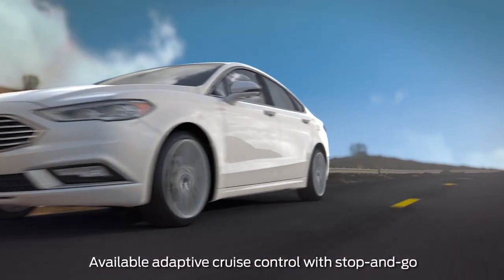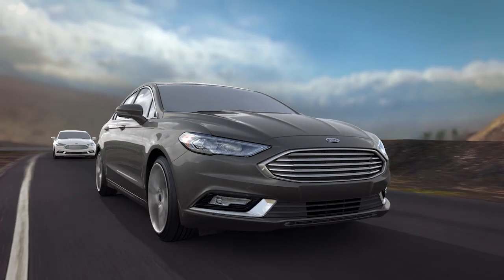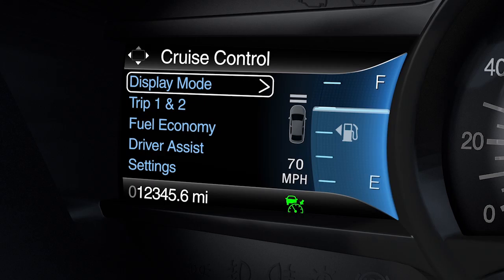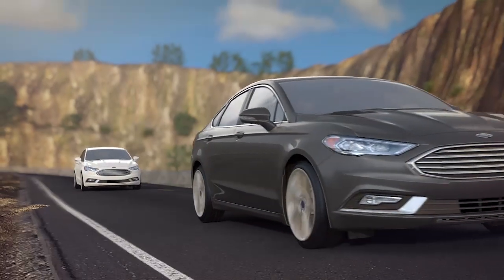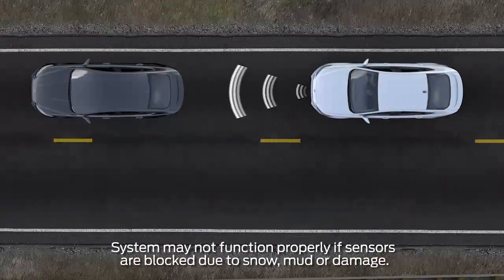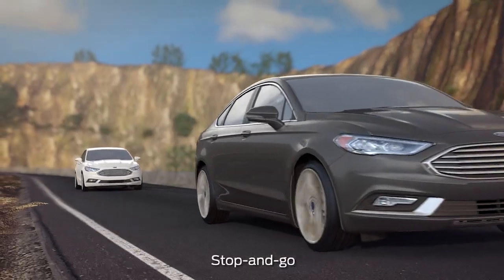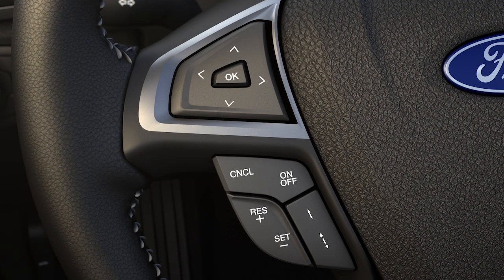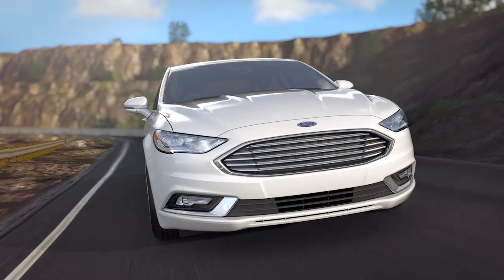Adaptive Cruise Control with Stop-and-Go | Ford How-To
Available adaptive cruise control with stop-and-go* can help drivers maintain a constant, preset distance behind the vehicle in front of them. Sensors and a forward-facing camera allow drivers to follow the vehicles ahead, even to a complete stop. If traffic clears, the system automatically returns to cruise set speed.**

*Driver-assist features are supplemental and do not replace the driver’s attention, judgment and need to control the vehicle.

**If stopped longer than 3 seconds, driver must tap accelerator pedal or push resume button to confirm they want the vehicle to start moving again.